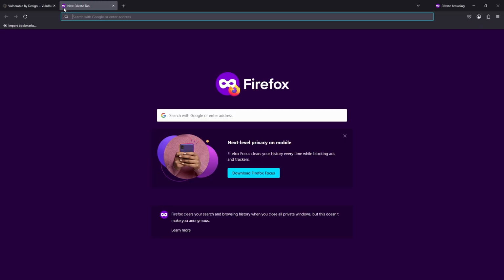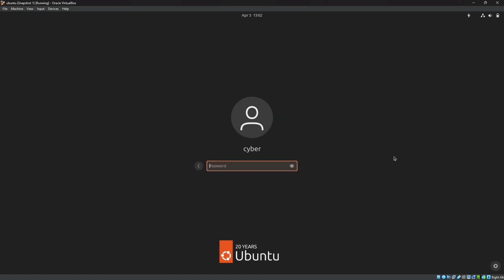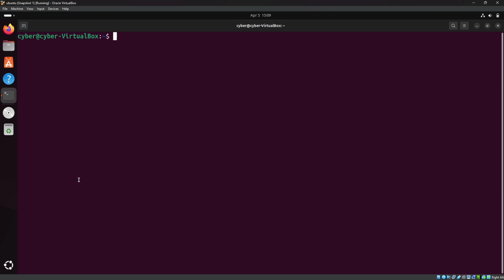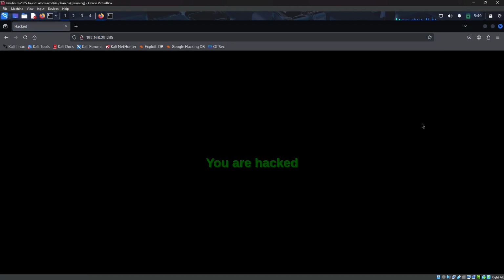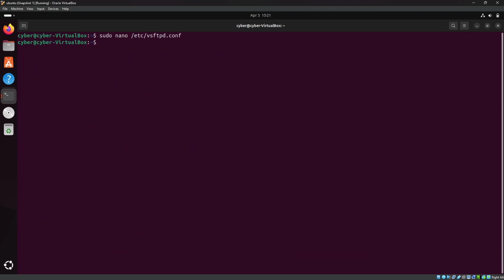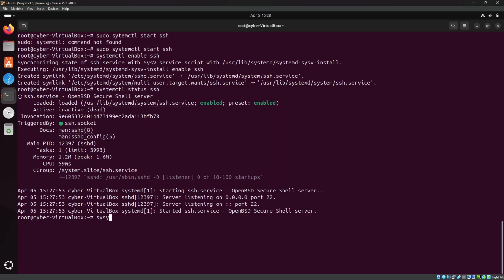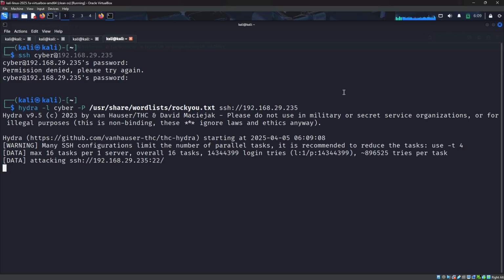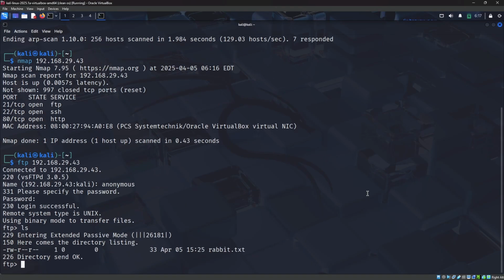🔥How to create vulnerabe machines like vulnhub,tryhackme ||create your own ctf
create vulnhub like machines by yourself build your own ctf
In this video you are going to learn how you can build vulnerable machines like that you found in TryHackMe, hack the box, vulnhub,etc...